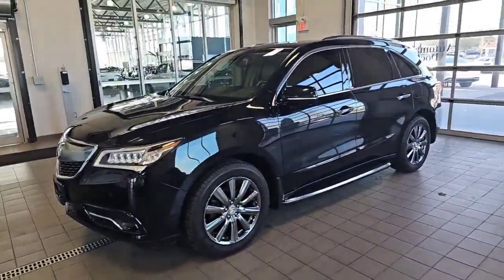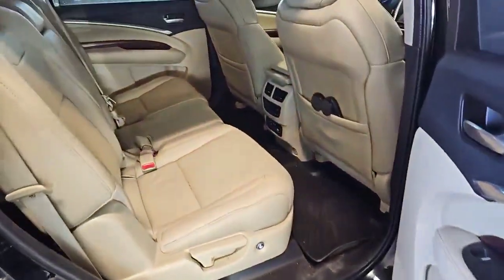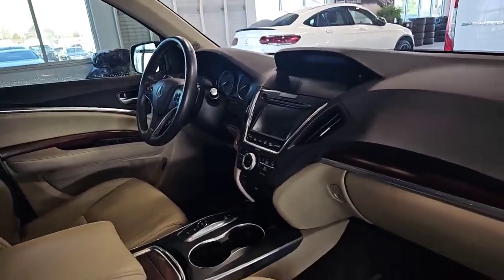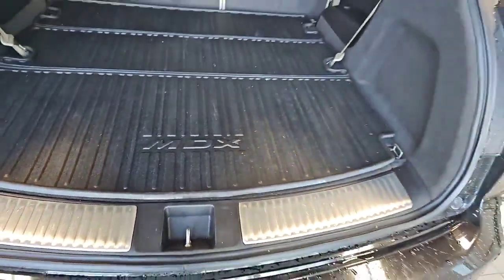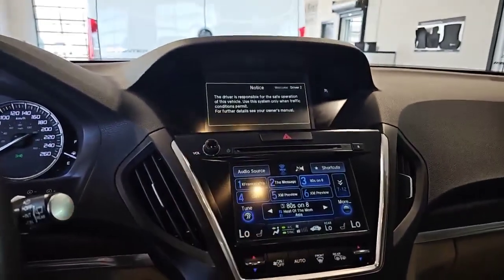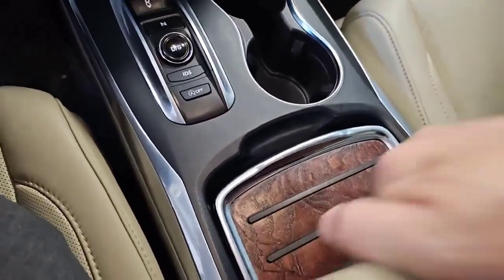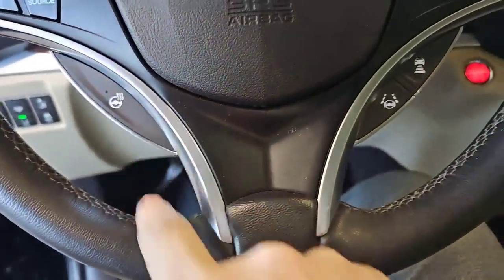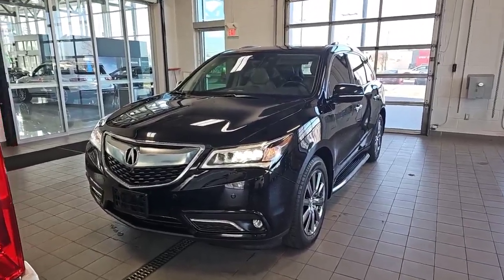2016 Acura MDX Elite Walkaround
Stock

Mercedes-Benz London
35 Southdale Rd E,
London, Ontario